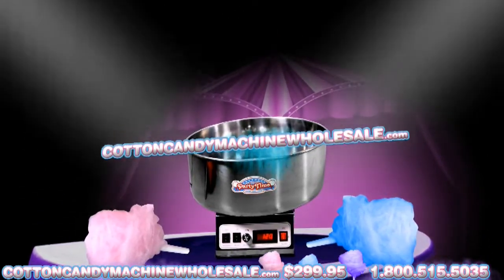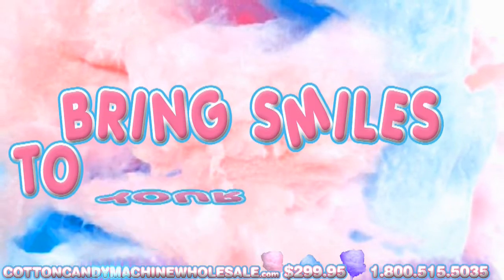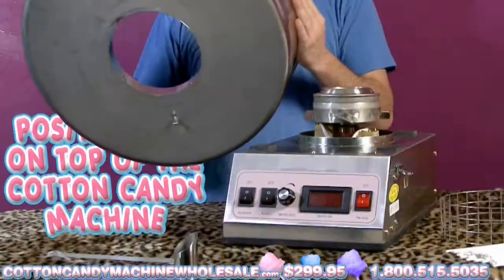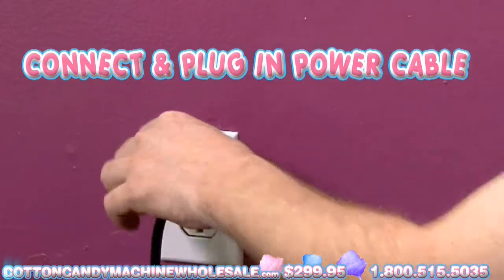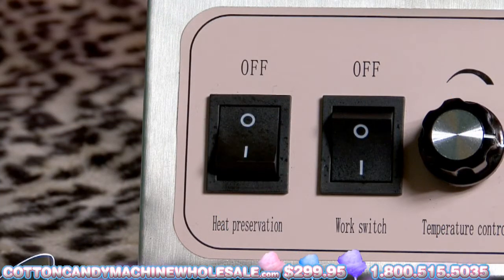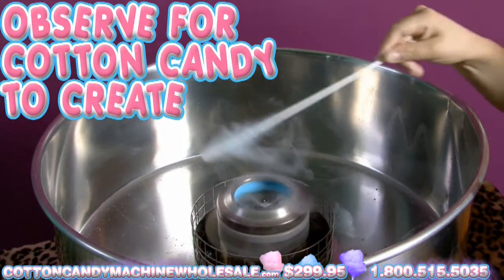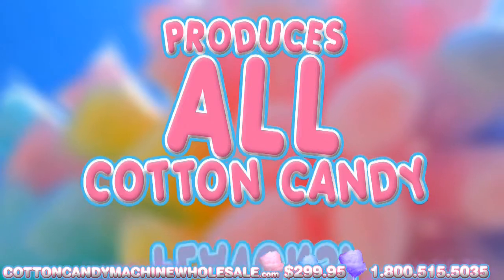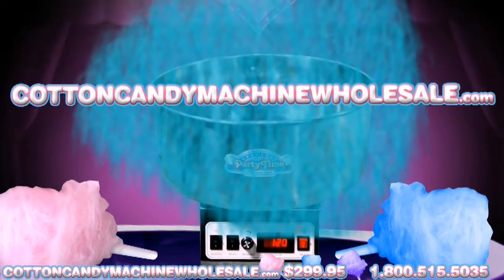cotton candy supply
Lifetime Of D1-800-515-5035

Cotton candy generally revives memories of state fairs, carnivals or amusement parks.
These pink or blue swirls of candy are a tasty deal with that looks so basic to produce.

Their fluffy form and sugary taste are perfect for visiting circuses and other comparable activities just
simply because they might quickly be kept in one hand and don't need any eating items to enjoy.

Summer months are the best period to have this exclusive address, yet be careful that they could be a little
messy when eating. Although it might probably seem like this address appeared out of nowhere, it in reality
has an huge famous past.

Cotton candy machine is an extremely hot item. Base components are cheap enough, therefore
growing your profit margin. Cotton candy is a much better term infectivity, when anyone sees this particular
fluffy soft  ball, it spreads and everybody then is the tail.

Cotton candy machine may bring a special sensation for any event or occasion.

    Entire stainless steel structured;
    Pan size : 20.5'' (52-53 cm);
    Numerically controlled;
    Digital temperature display;
    Works continuously without rest;
    Very fast - 10 flosses/Min;
    Can produce all colors of candy foss with different taste;
    Original design;
    Is a good investment for making money;
    Is very easy to use and safe;
    Best wholesale prices for starting a business;
    The cotton candy machine cost only $299.95 per unit.

You can purchase Cotton candy machine can by simply filling the order form, using your credit card or through PayPal.Your information is secure (Secure Sockets Layer) and will not be disclosed or sold to any third party. Our secure server enctypts all personal information, including your name, address and credit-card information so that it cannot be read as it is transmitted over the Internet.

24 Hour Customer Service: 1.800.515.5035
Skype: WholesaleMint